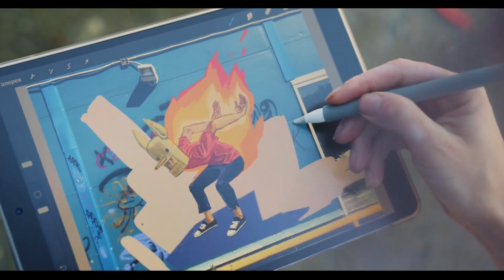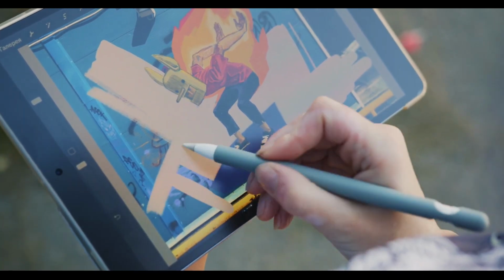Sketch to AI Art: My Adobe Firefly Workflow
Learn my complete sketch-to-AI workflow using Adobe Firefly's image generator. From preparing rough sketches to crafting perfect prompts and iterating designs, discover how to transform your creative vision into stunning artwork. Perfect for digital artists, designers, and creatives exploring AI tools. Follow along with real examples and actionable prompting techniques.